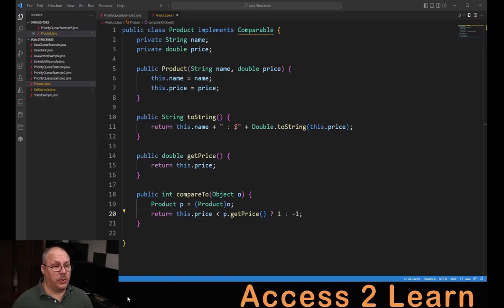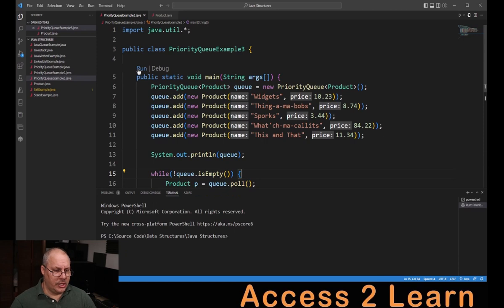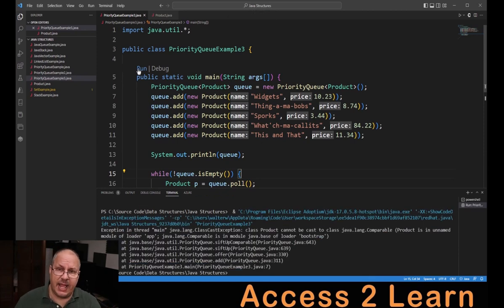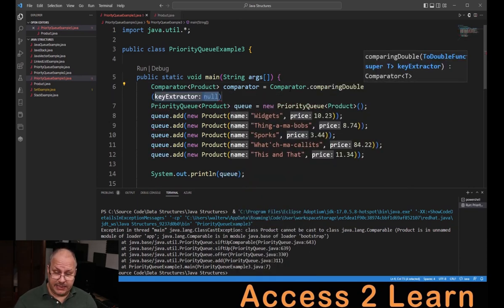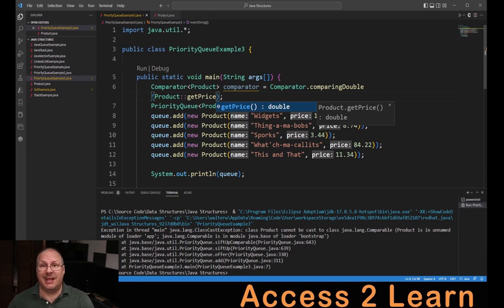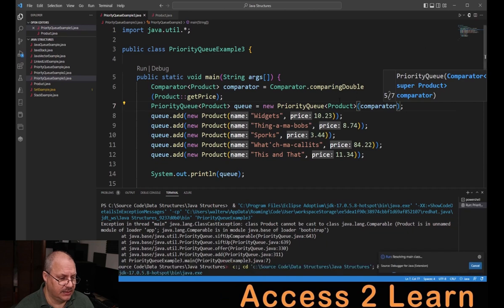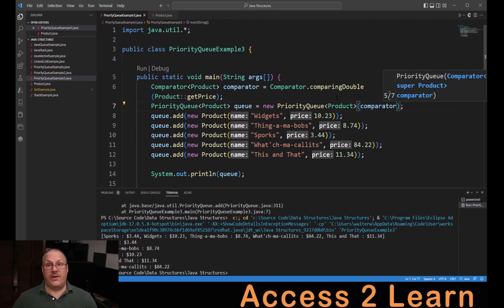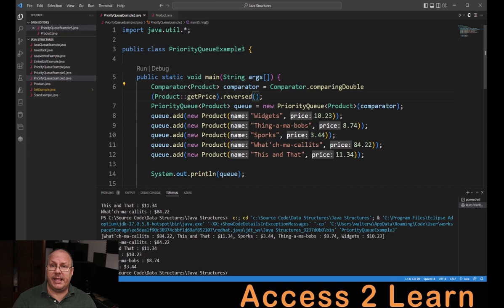Java Data Structures - Module 07 - Priority Queues Part 3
-- About this Series - Java Data Structures --
Java Provides several data structures built into it through the java.util library which you can import. While we cannot cover all of them, this series provides a lot of information for you to use to help you build based upon your information

If you are looking for generic information about data structures, regardless of the language you are using, you can view the following playlist

We've previously looked at Java's Priority Queues, however, now we use a Comparator object and pass that into the constructor, so we can work with nearly any type of object. This makes for a very fast and easy way to utilize our priority queue.

00:00 - Introduction
00:41 - Removing the Interface
01:09 - Creating a Comparator
02:22 - Sorting by Descending Order